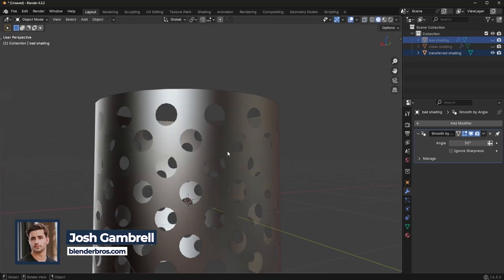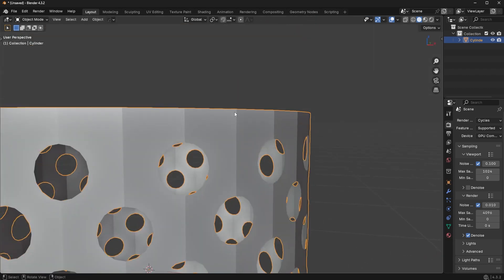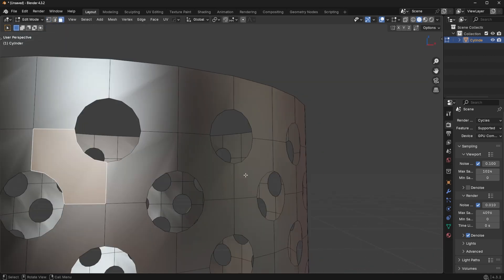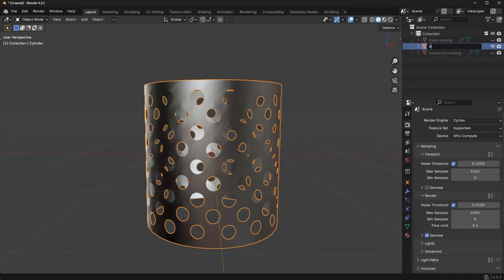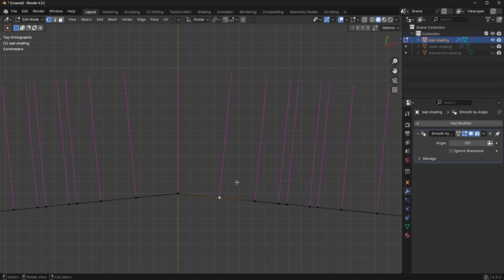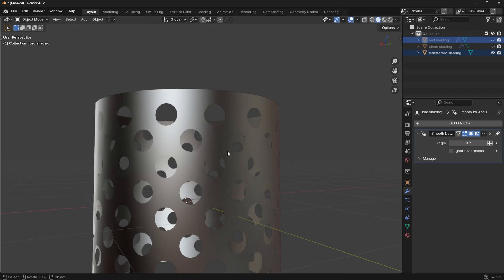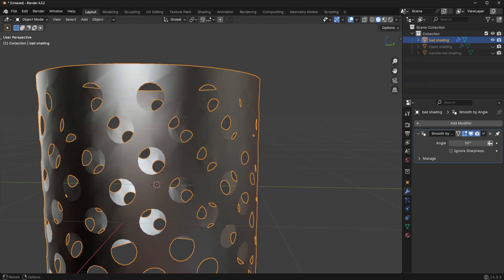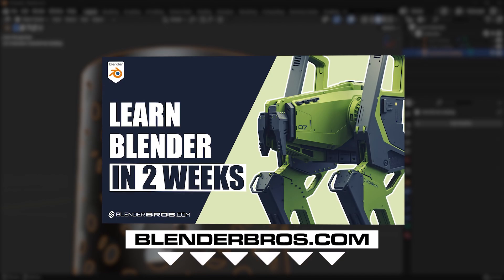How To Get Perfect Shading WITHOUT Retopology